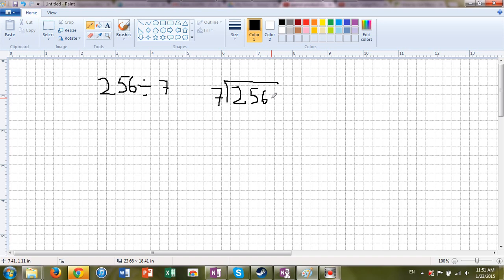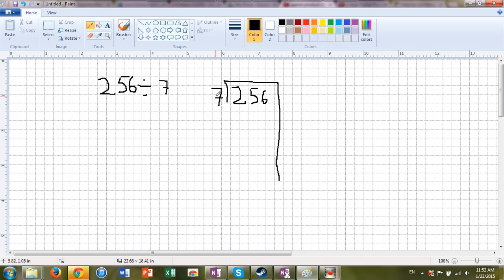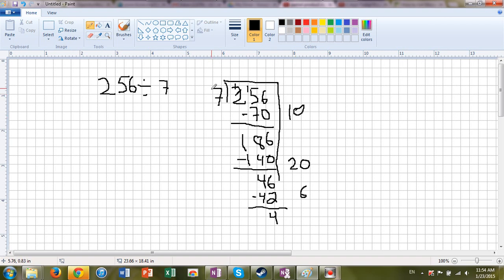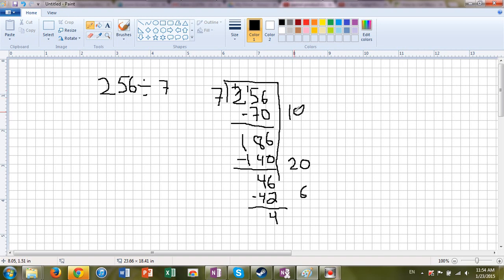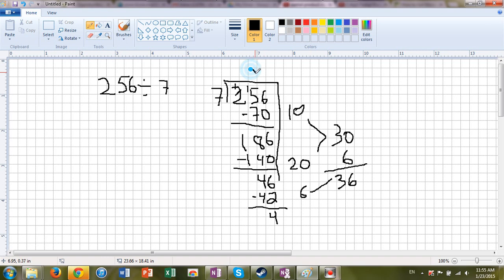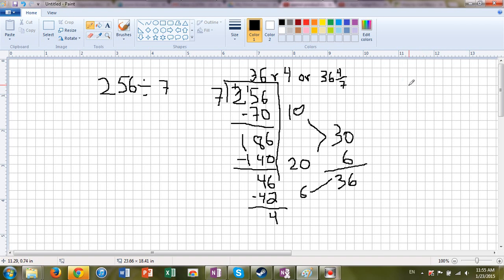Partial quotients division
Division using the partial quotient method.dividing a 3 digit number by a 1 digit number.